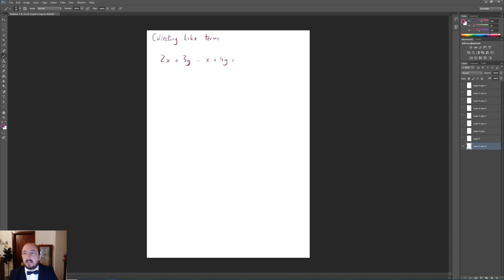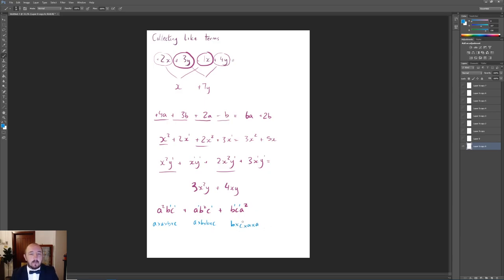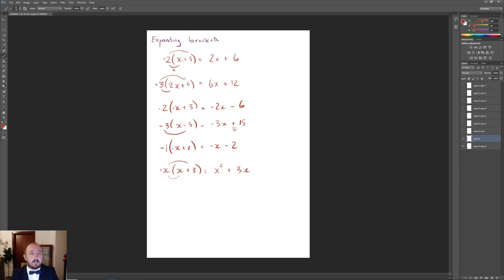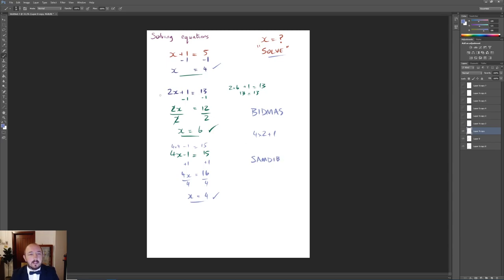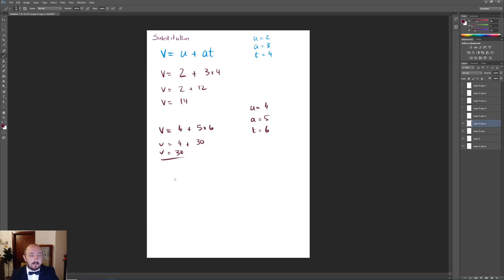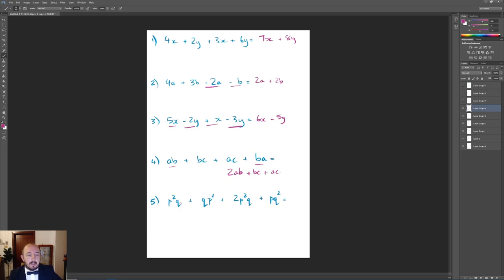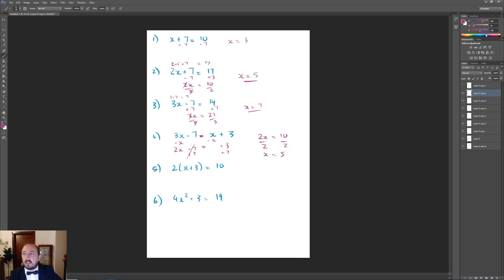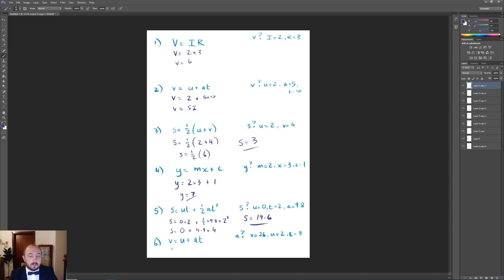Year 7 February assessment (KS3 mathematics)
Here I cover all of the topics required for our forthcoming maths assessment for year 7. Make sure you pause the video so that you can attempt the questions yourselves before I go through them. This will be the best way to use this video and if you need any more practice, use MyMaths to support you further :)